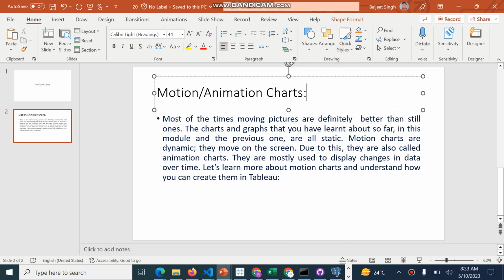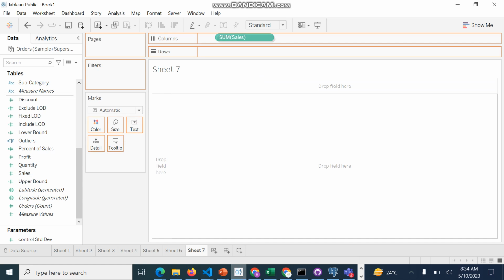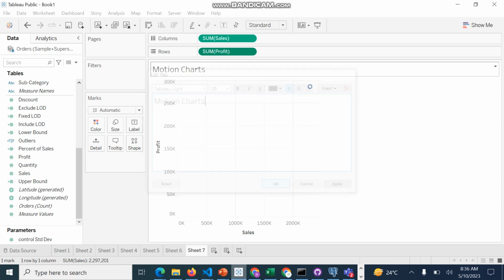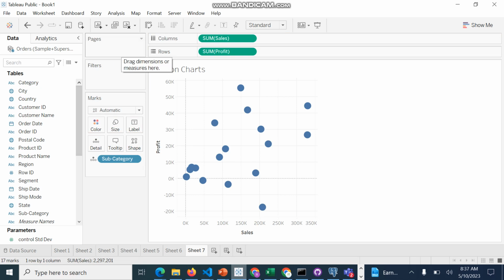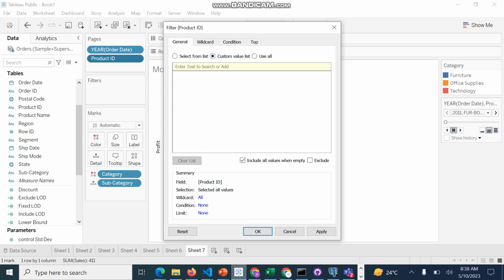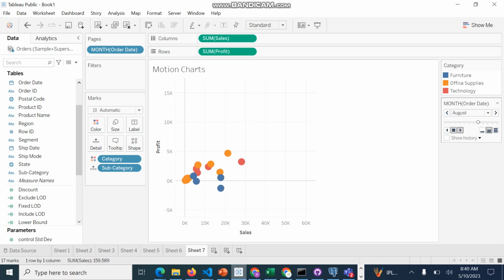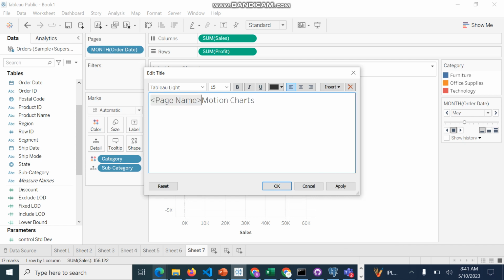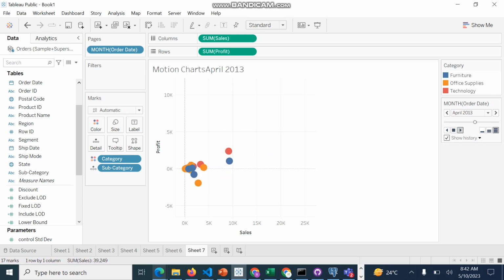#42 - Motion/Animation Charts in Tableau | Tableau Tutorial for Beginners | Tableau Tutorials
Motion/Animation Charts in Tableau | Tableau Tutorials for beginners

tableau tutorial,
tableau dashboard,
learn tableau,
tableau,
tableau course